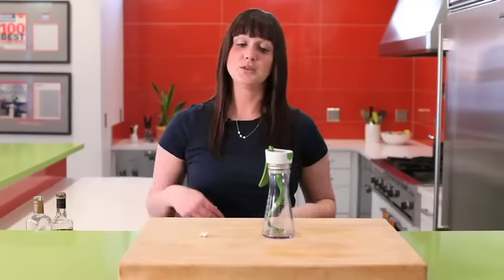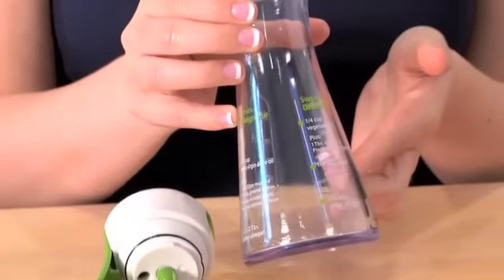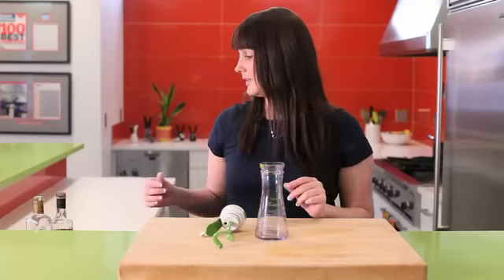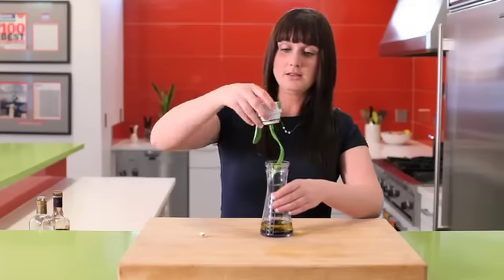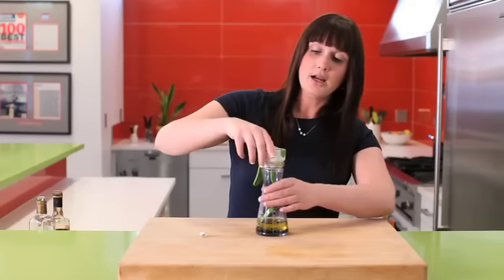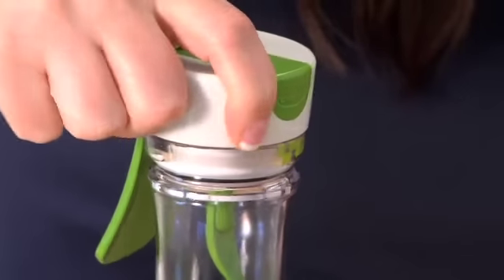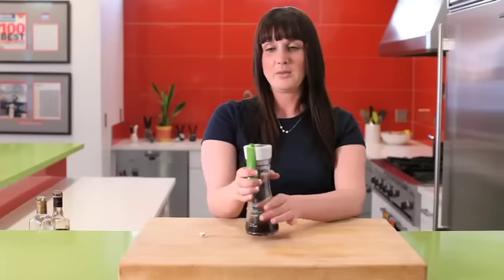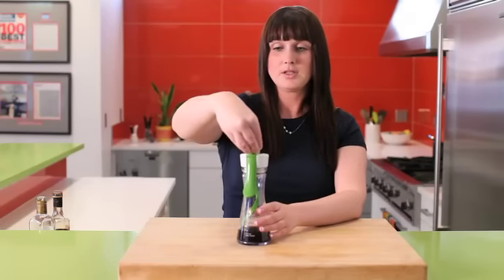Chef'n Emulstir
When it comes to salad, we like to dress to impress. With homemade salad dressings that is. Mix in your favorite ingredients for a healthy treat that will have your guests reaching for seconds.